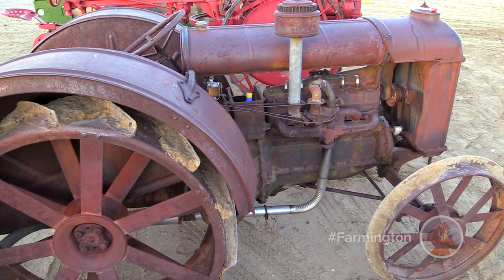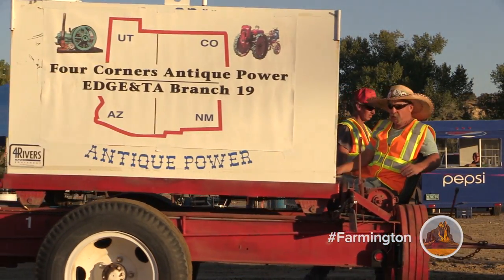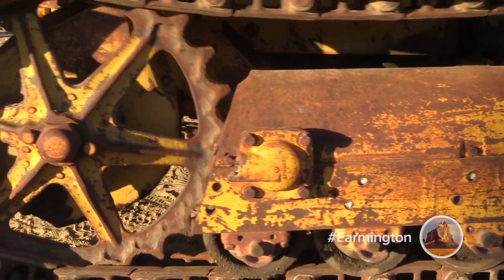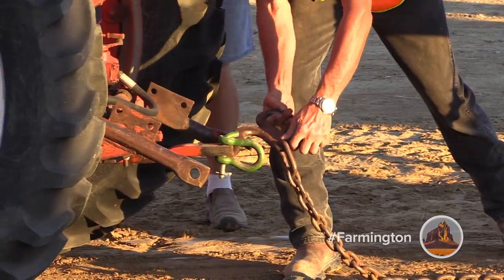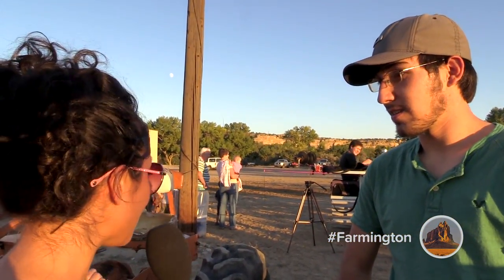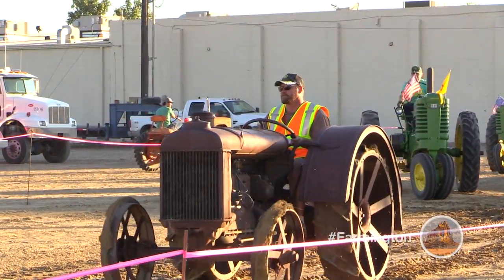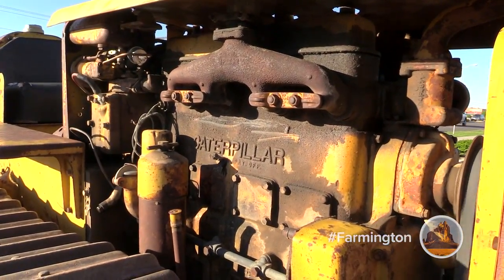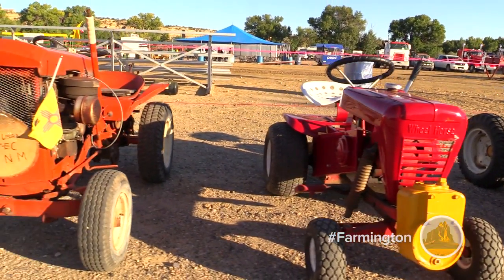Tractor Pull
Rachel chats with Jack Johns president of Four Corners Antique Power and learns you don't have to be a farmer to drive a tractor.